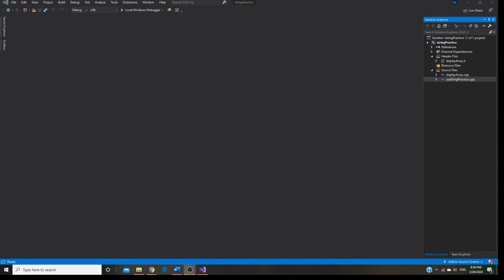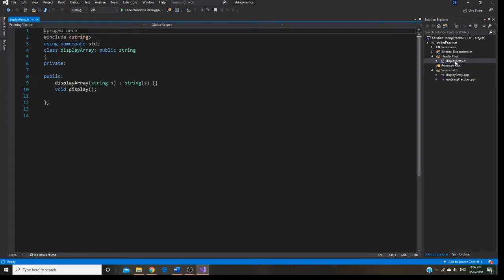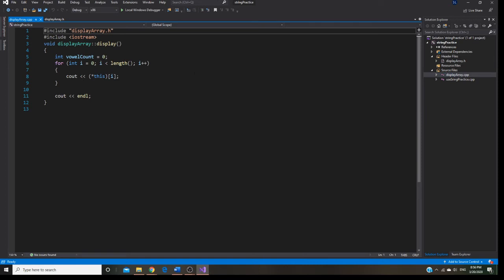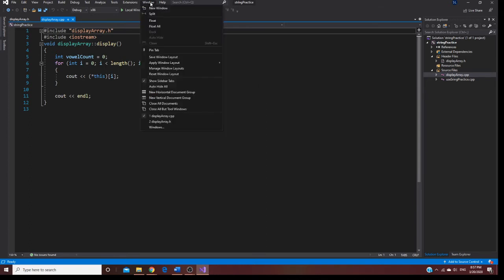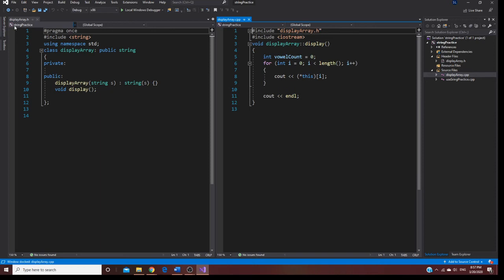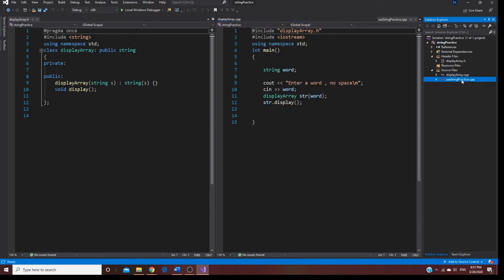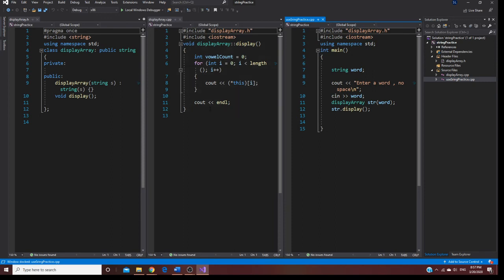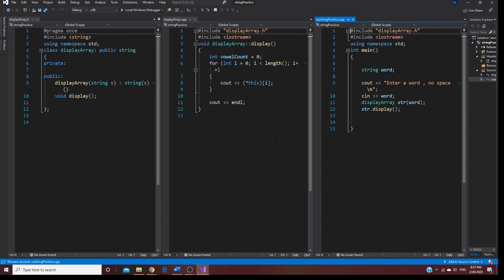Visual Studio 2019 Split The Screens vertical or Horizontal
How to Split Editor vertically in Visual Studio 2019 ( tutorial)
Professor Shin Liu
It allows a professor to display all file in one screen.  It is super helpful when one has to teach with Confer Zoon